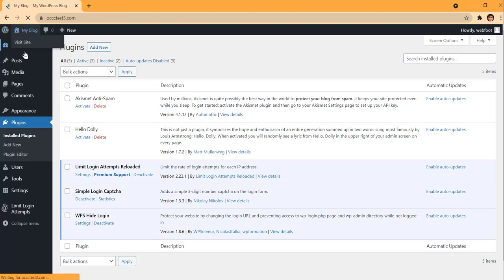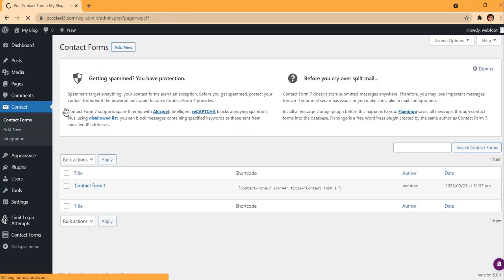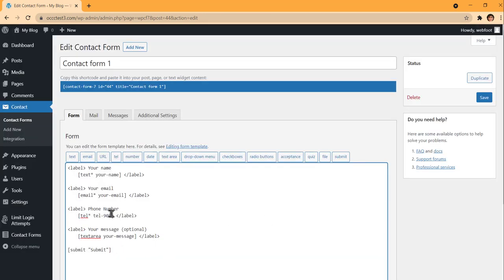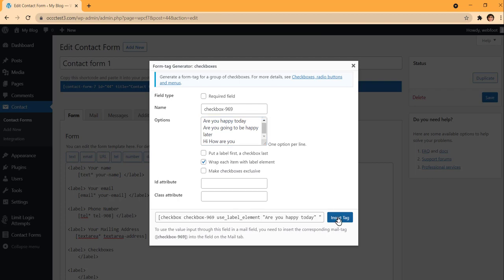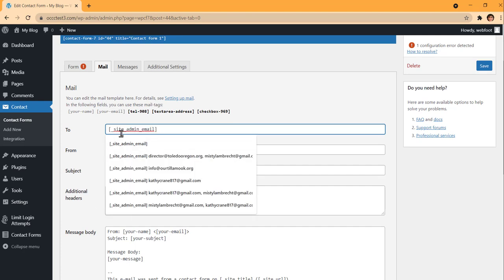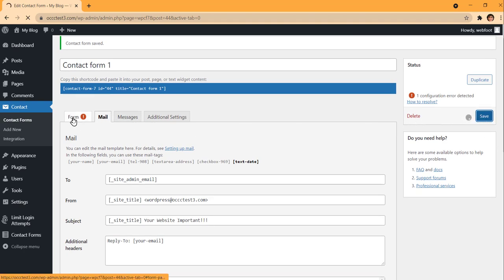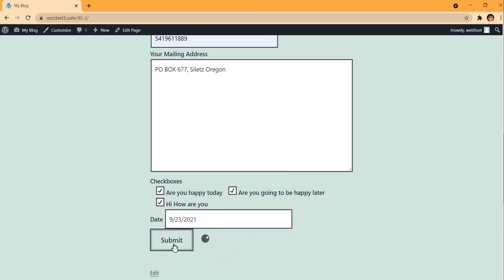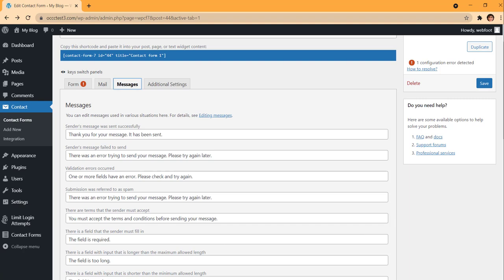How to use Contact Form 7 and Database Plugin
This video is a how to use the WordPress plugin Contact Form 7 and a Database plugin to track your form entry.